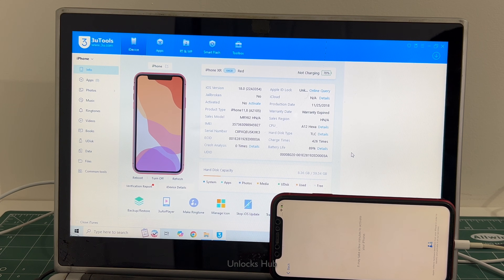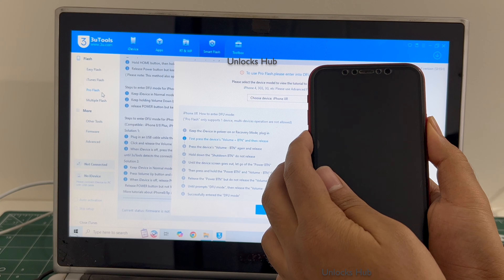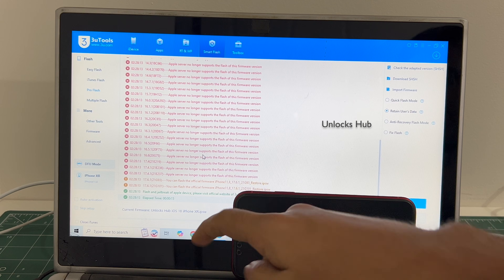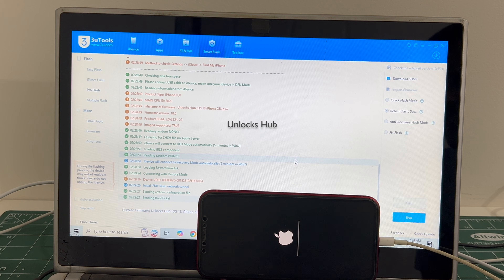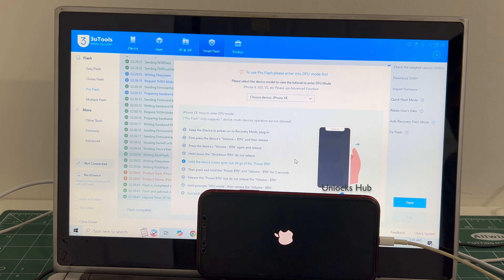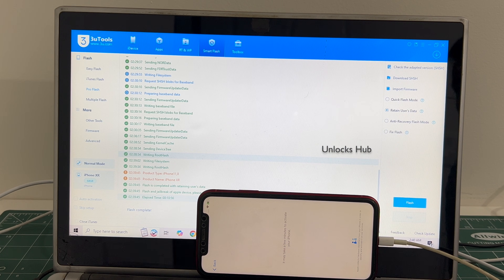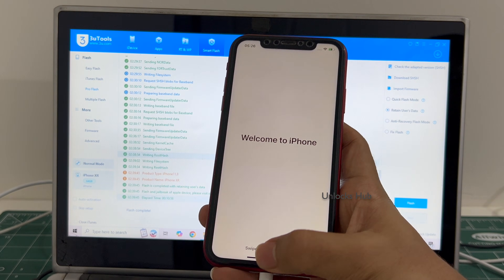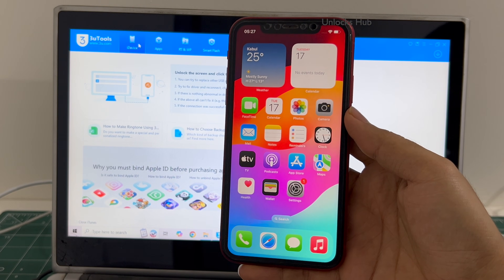iOS 18 iCloud Unlock on iPhone XR | Unlocks Hub | Permanent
This video shows how to Permanently remove iCloud lock or Activation on an Apple iPhone XR running on iOS 18. Also, this video shows how to solve iPhone not entering DFU mode issue. Works on the latest iOS version from Apple in September 2024 and October 2024. Works on iPhone X, iPhone XS, iPhone XS Max, iPhone XR, iPhone 7, iPhone 7+, iPhone 6, iPhone 6+, iPhone 6S, iPhone 6S+, iPhone 5S, iPhone 5, iPhone 5C, iPhone 8, iPhone 8 Plus, iPhone X, iPhone 10 Max, iPhone XR, iPhone SE 3 2022, iPhone 4S and iPhone 4 iPhone 11 iPhone 11 Pro 11 pro max iPhone 13, 13 Pro, 13 Pro Max, 13 Mini iPhone 14, 14 Plus, iPhone 14 Pro, iPhone 14 Pro Max iPhone 15, iPhone 15 Pro, iPhone 15 Pro Max, iPhone 16, iPhone 16 Pro, iPhone 16 Plus, iPhone 16 Pro Max. Helps remove activation lock from apple iPhones. You can remove iCloud lock from iPads, iPhone , iPod. Comes with network fix and camera fix. Works on iOS 12, iOS 13, iOS 11, iOS 10, iOS 9, iOS 8 and iOS 7 as well. and iOS 11. Works on iOS 13.3 ios 12.1.1, 12.2.4. New latest cfw icloud unlock method 2019. Using custom ipsw icloudunlock activationlock apple 4K Video. 2018.exe 2019.exe 2021.exe 2020.exe
how to remove iCloud without password. bypass icloud lock forgot password. remove pin lock. apple lock remove no password. How to turn off find my phone after icloud bypass , skip iCloud, FRP, bypass iCloud bypass unlocked iOS  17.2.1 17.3 and iOS 17.3.1 iPhone 16 leaked iOS 17.4 iOS 17.4.1 iOS 17.4.2 iOS 17.5.1 iOS 17.5 . iOS 17.5.2. iOS 17.6.1 iOS 17.6.2 iOS 18, iOS18, iOS 18.0.1, iOS 18.1